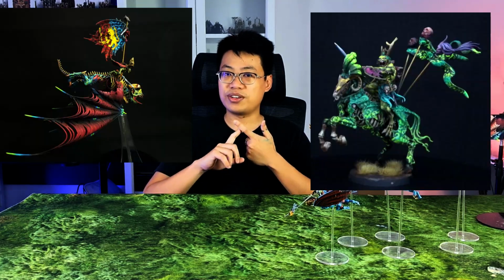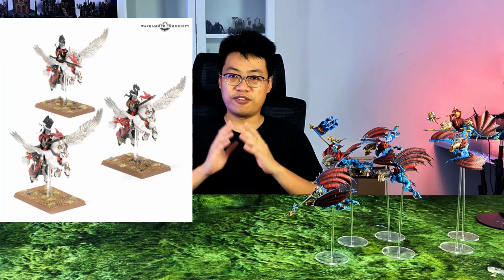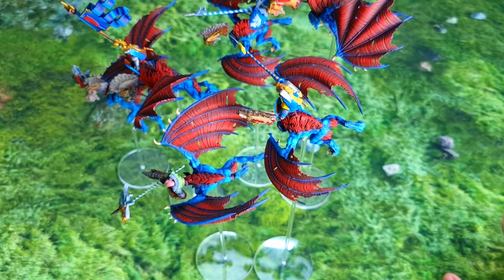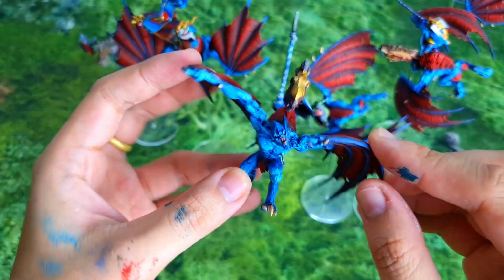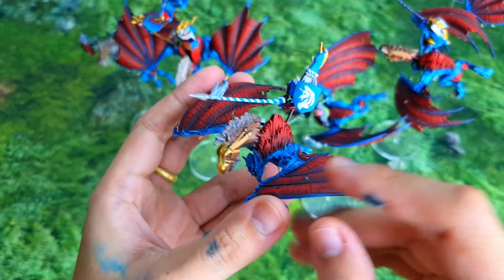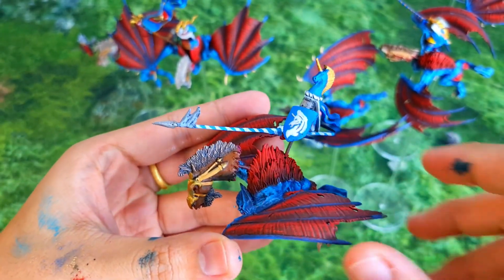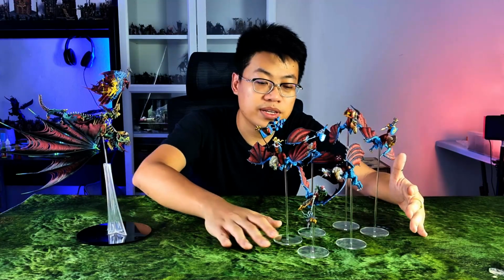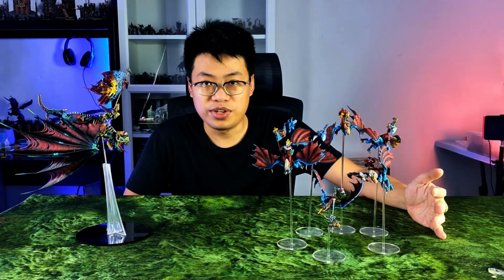I Made Delusion Royal Pegasus Knights of Bretonnia The Old World for Flesh Eater Courts Conversion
Flesh Eater Courts are under delusion they are reincarnation of Noble Bretonnia Pegasus Knights, this time they are truly GLORIOUS

00:00 Sneakpeek
00:34 Sponsors
00:54 Intro
01:10 Conversion ideas
03:59 Closeup conversions explanation and details for each knights
11:17  Showcase
12:01 Ideas on next projects

How to Make Games Workshop Miniature Sculpt & Poses even better!

In This Video I shall uncover the hidden gem of uprising Age of Sigmar Flesh Eater court also known as the Ghouls, the strigoi with the warhammer Old World Bretonnia with Knights, Kings and Chivalry spirits.

I am a Fans of both regions of Bretonnia and Flesh Eater Court, now i shall make the fusion where Flesh Eater Courts armed themselves with bretonnian proud helmet and banner and charge to the new realm to honor and build their own legacies. FOR THE USHORAN, FOR CHIVALRY, FOR THE LADY!

In this Video i will kit bash and convert Crypt Flyers into not just Flying poses but actual Delusions Pegasus Knights Squad